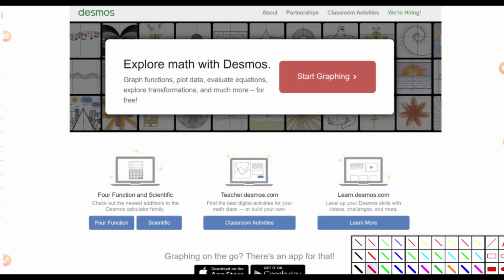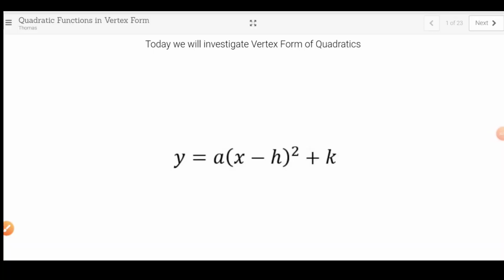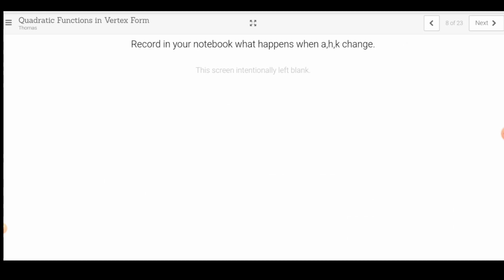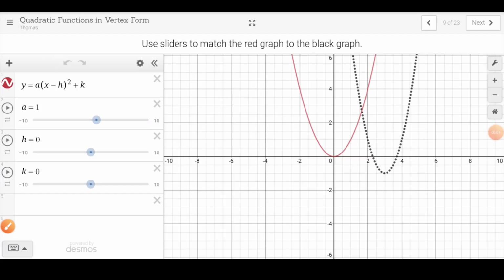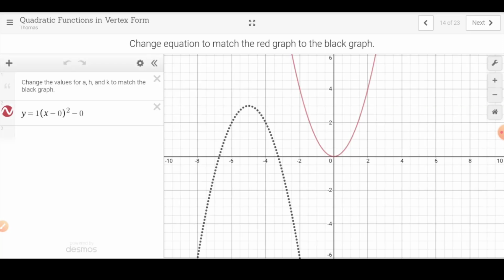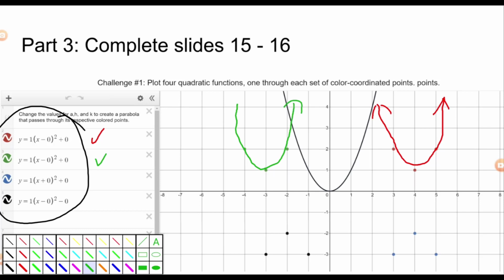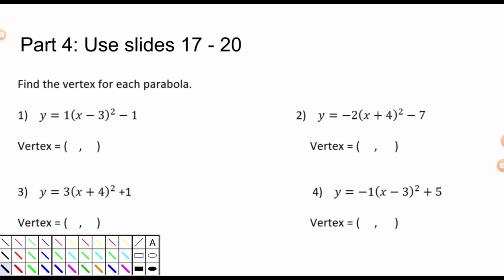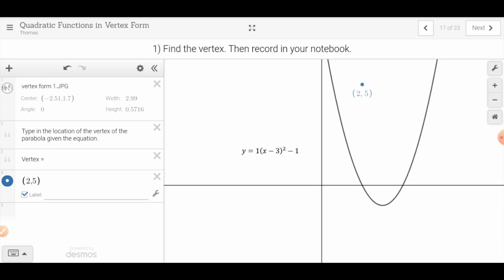[Graphing Quadratics] Day 4: Investigating Vertex Form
Lesson Plan from Solving Quadratics Unit:
      - Do Now!!!
      - Desmos Activity
      - Classwork/Homework

Investigate Factored Form

Link this Desmos Activity( to edit or use in your own class)